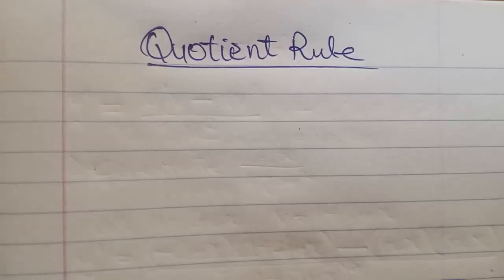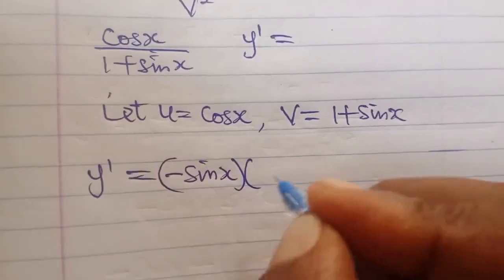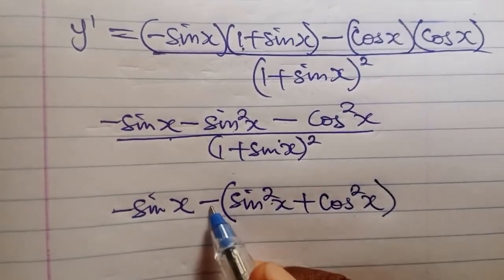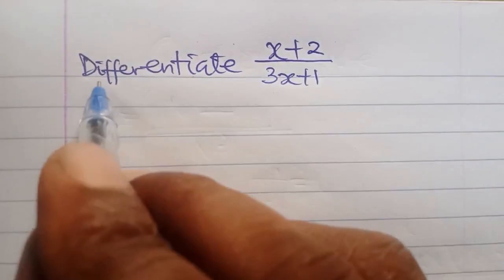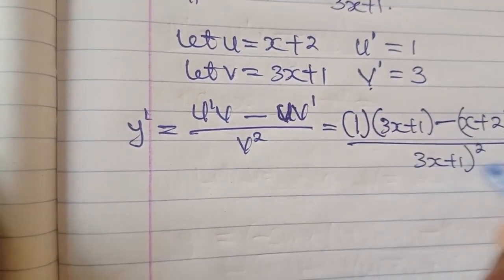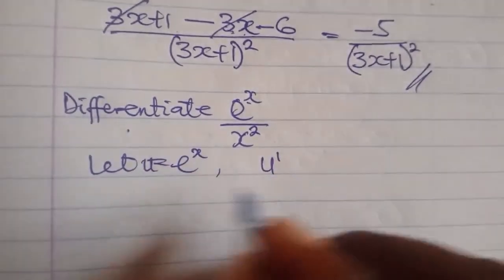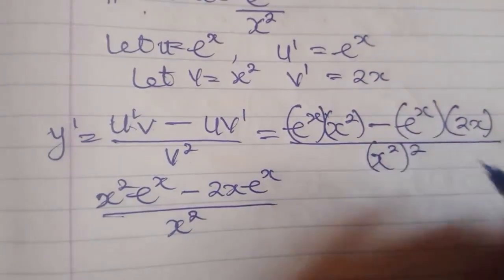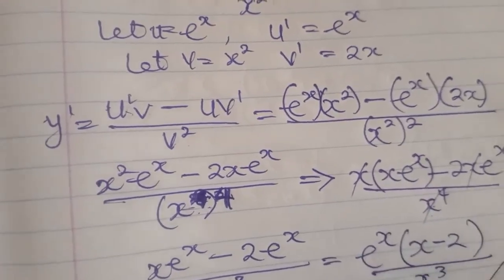Differentiation Using Quotient Rule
Dive into the world of calculus with our detailed exploration of the Quotient Rule! In this video, we break down the essential concepts and step-by-step processes needed to differentiate functions that are expressed as a quotient of two other functions. Whether you're a beginner looking to grasp the fundamentals or a student preparing for exams, this clear and engaging tutorial will equip you with the tools to tackle even the most complex problems. Join us and unlock the power of differentiation today!